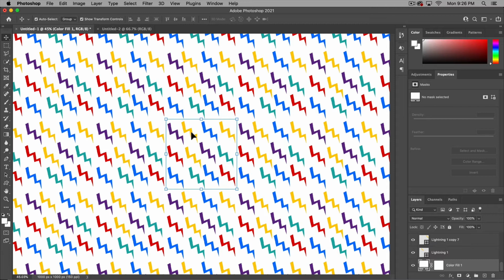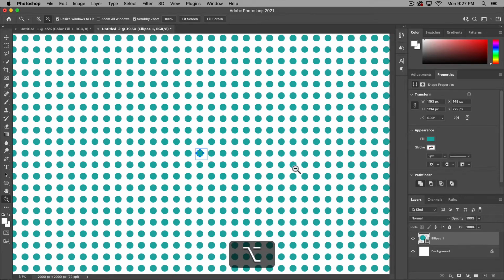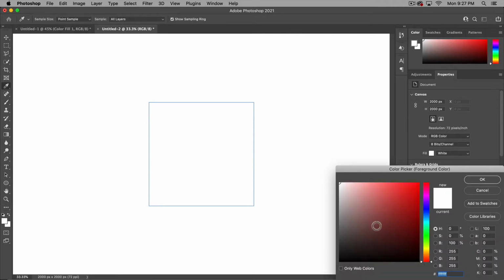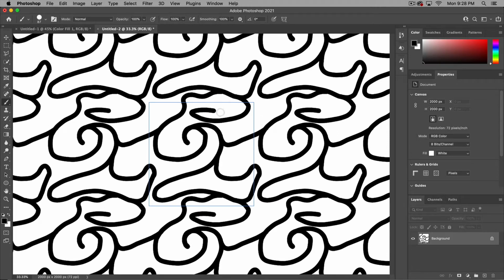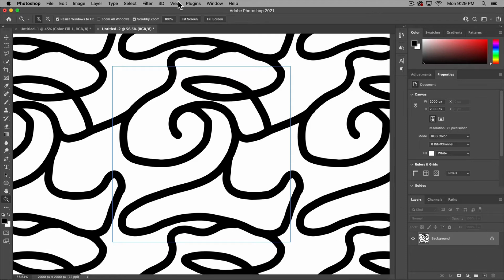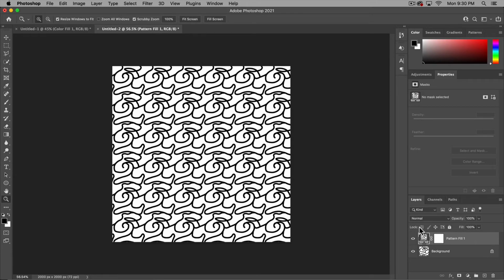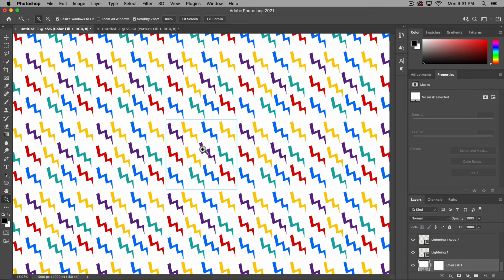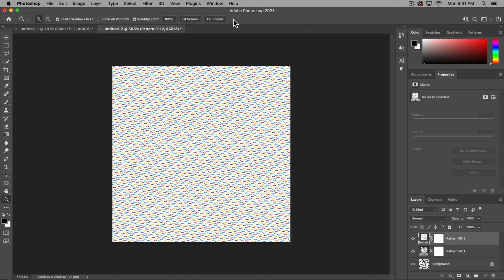How to Create Patterns in Photoshop: Easy & Quick Tutorial